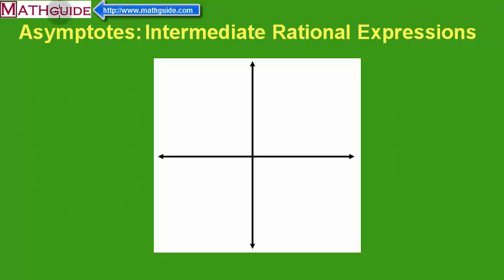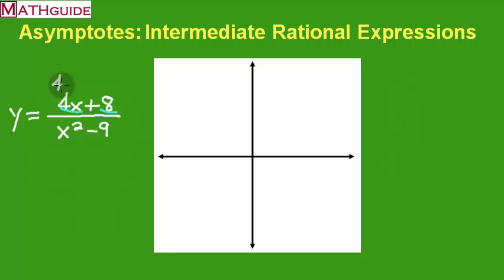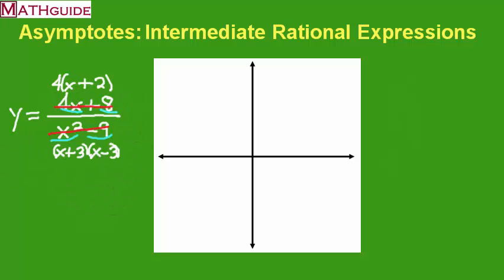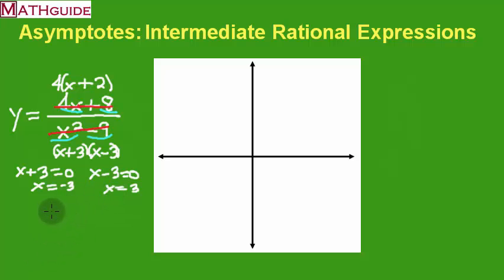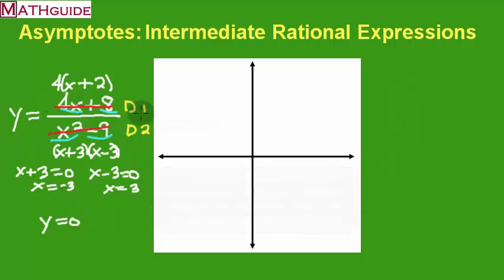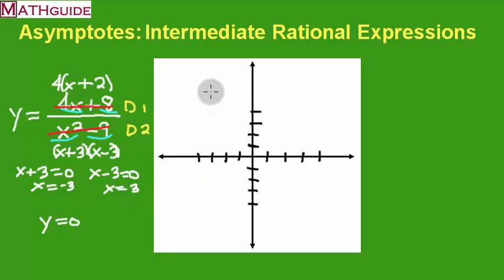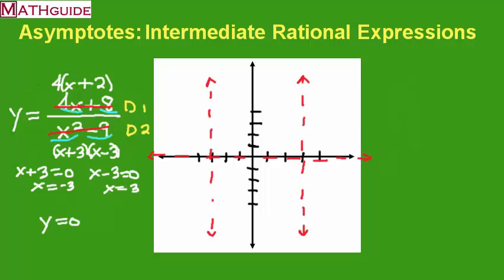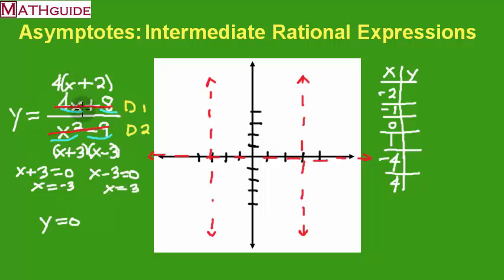Graphing Rational Expressions: Intermediate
This MATHguide video demonstrates how to graph an intermediate level rational expression using its asymptotes as a guide.